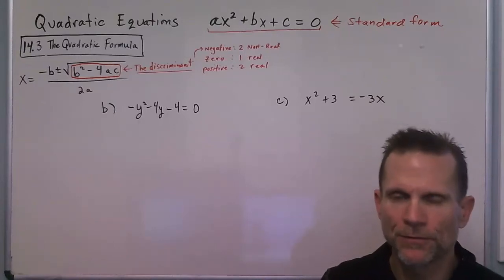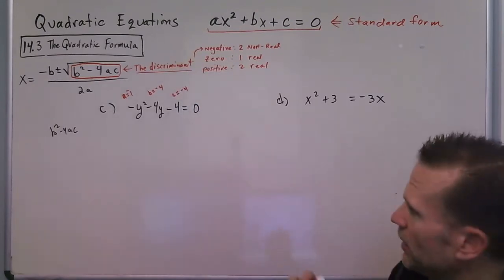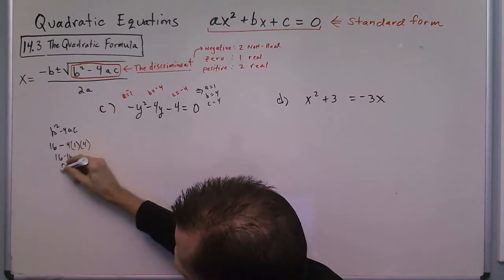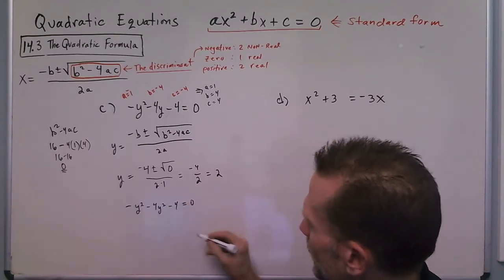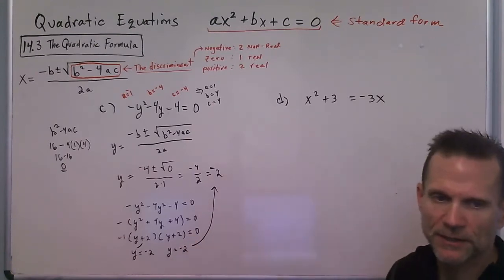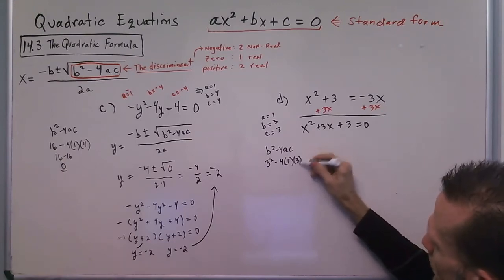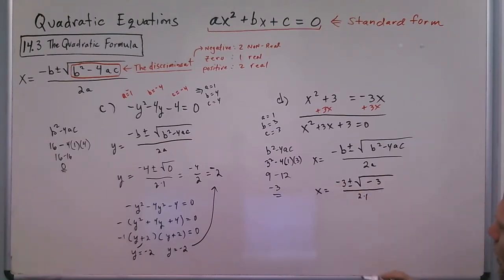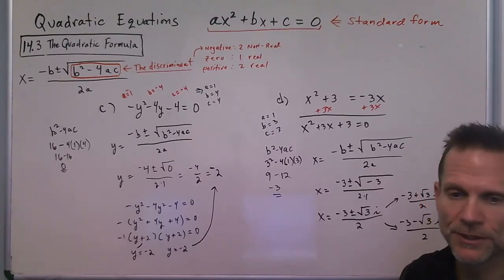14.3 c,d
A video to supplement problems c and d from 14.3 of the Module 14 note packet.